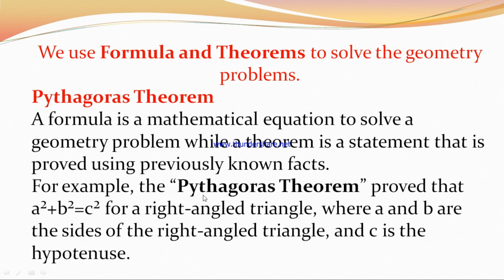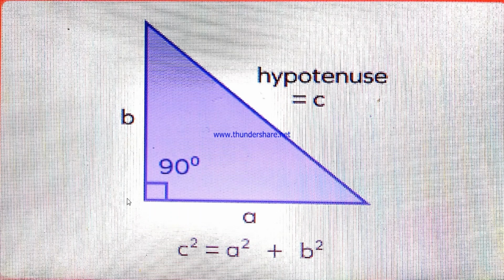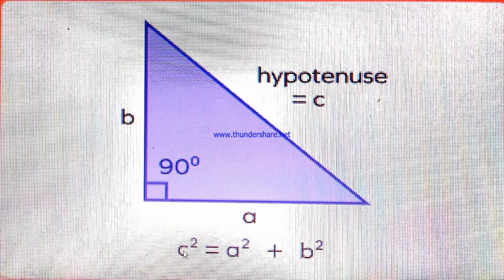Pythagoras Theorem| Geometry |@Educational Hub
In this video you will watch the the basic concept of Pythagoras Theorem.
pythagoras_theorem ,geometry Mathematics ,@Educational Hub .
ukMathematics ,Beginners mathematics ,unitedkingdom mathematics academy ,unitedstatesmathematicsAcademy.